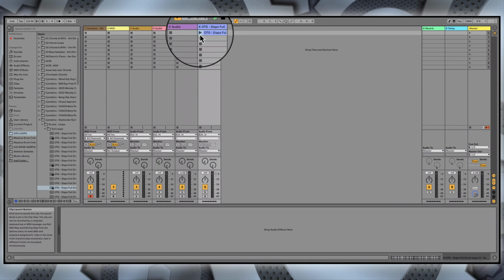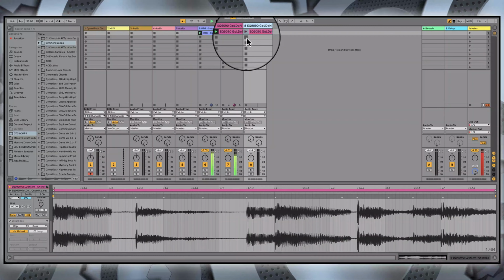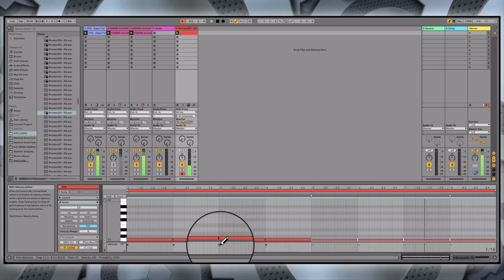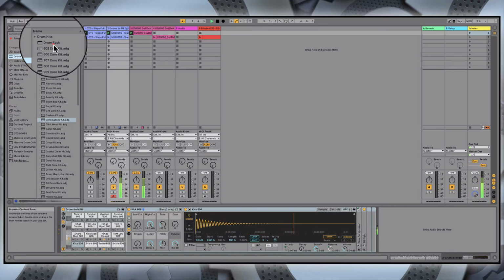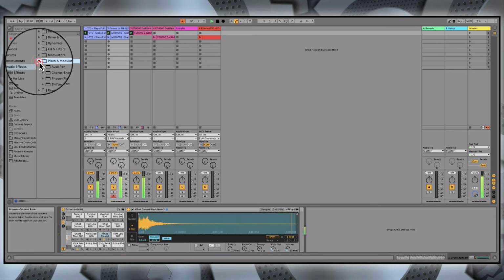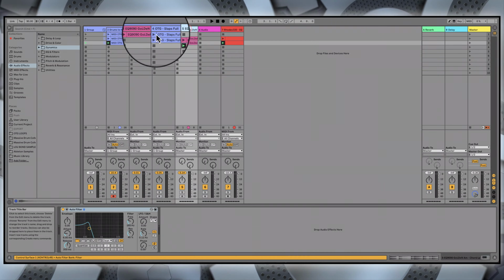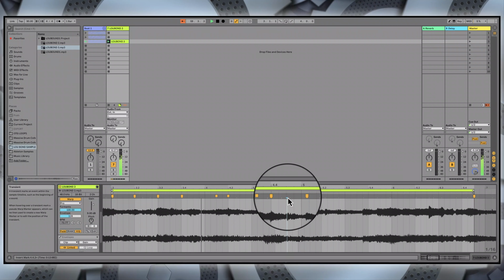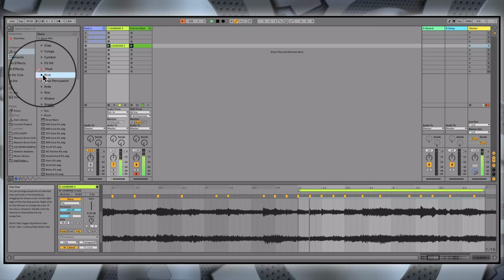Ableton Live 11 Envelope's, Warp Markers, & Filter Tips